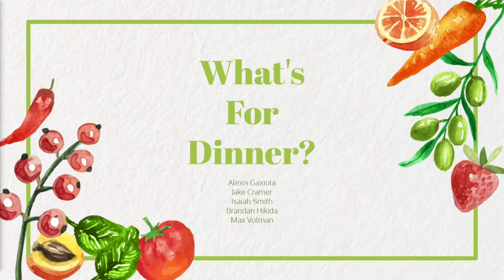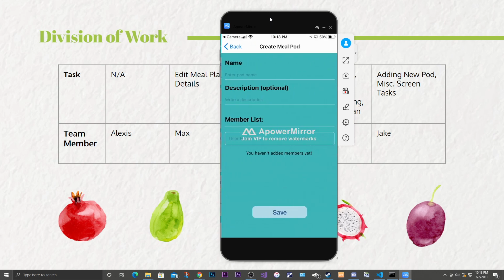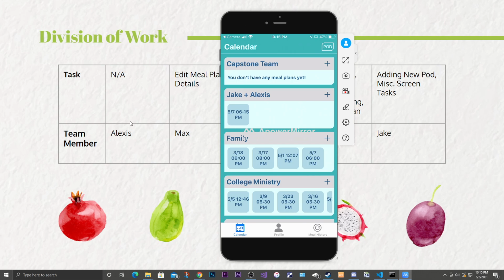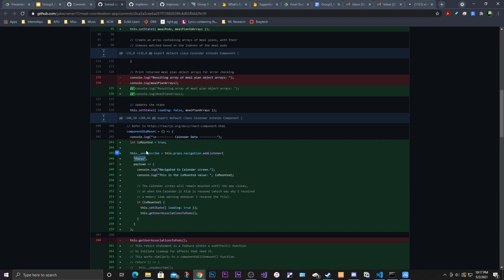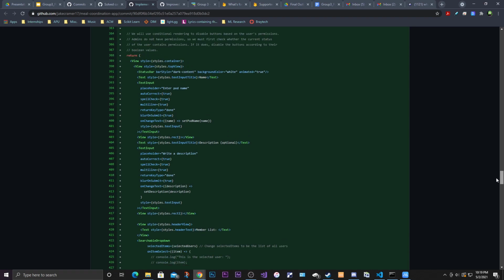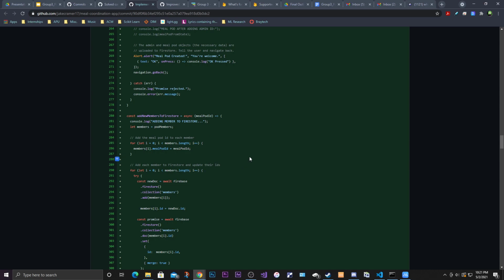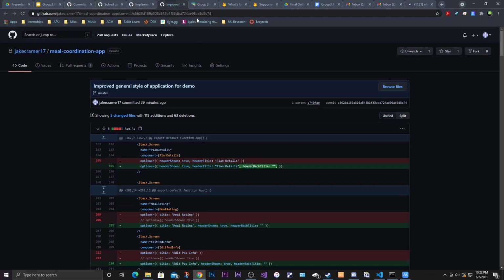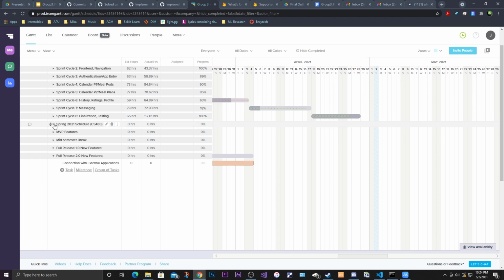CS480 Sprint 8 Completion Video